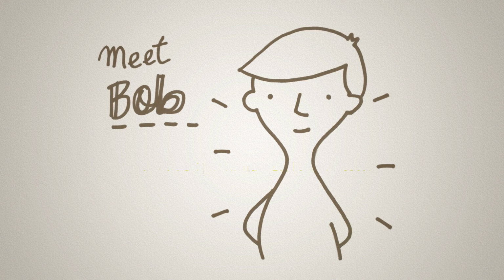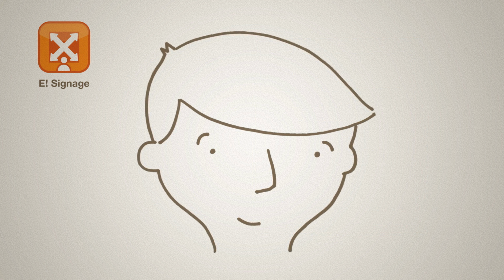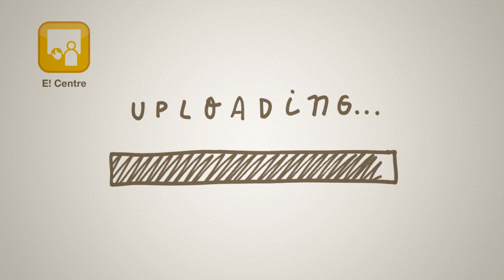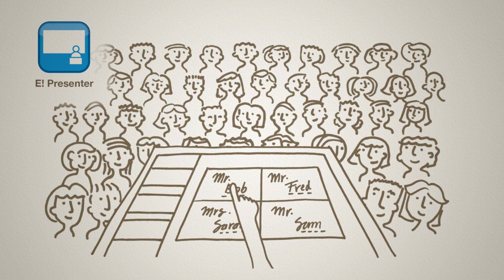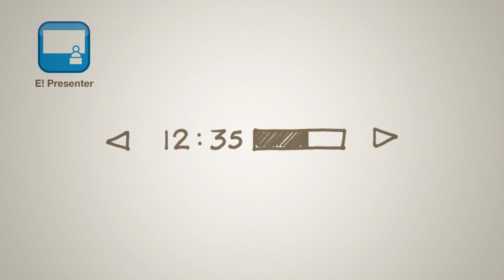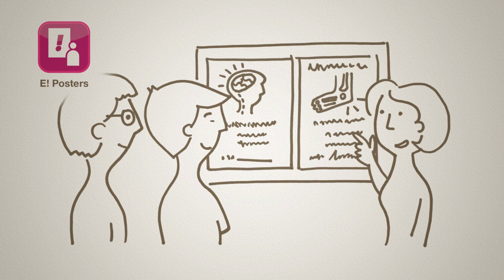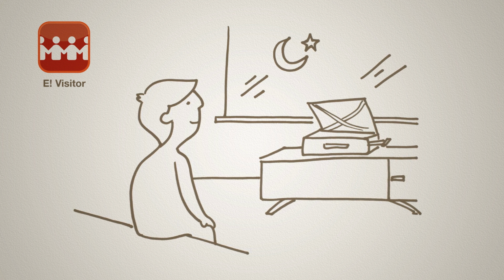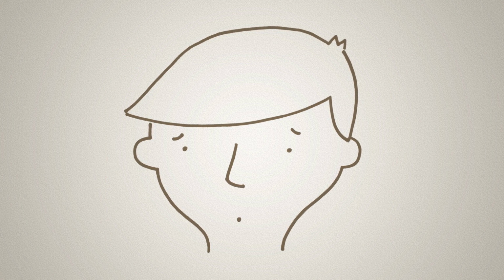Eventresult, the smart presentation IT company [HD version]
A short animation where the different modules of Eventresult are being described.